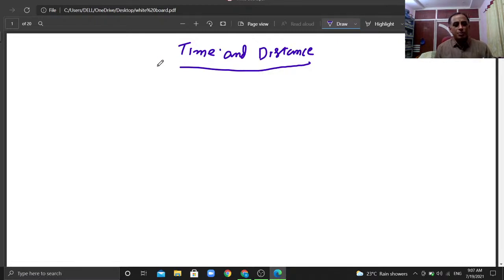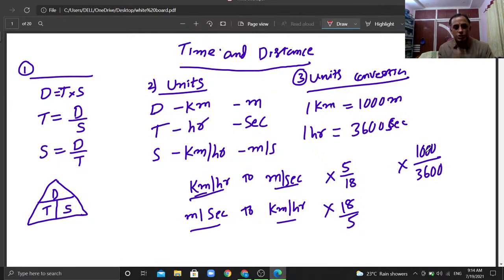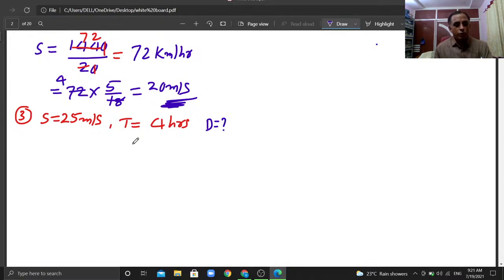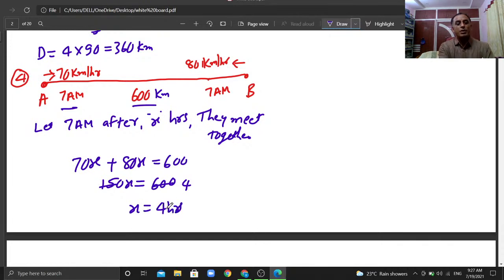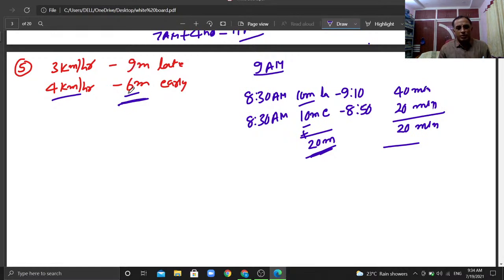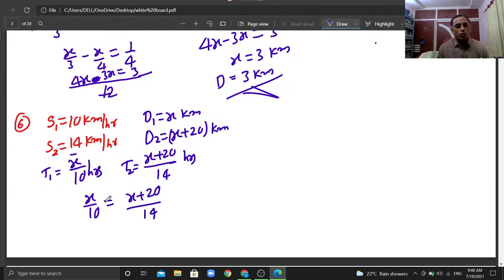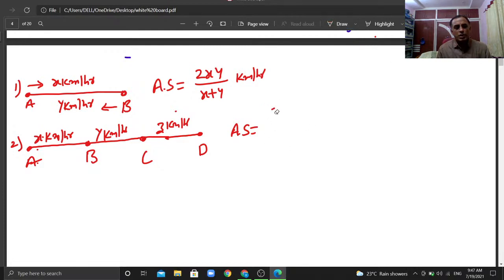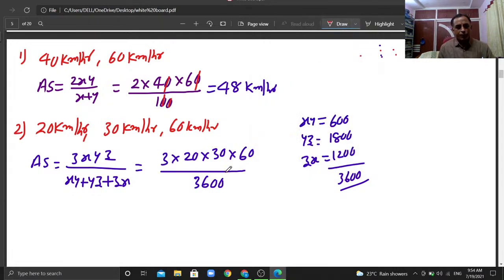Time and Distance by Banda Ravipal Reddy, SIGMA IAS